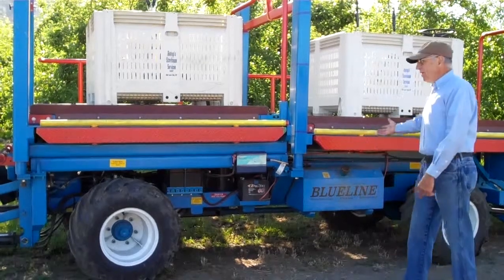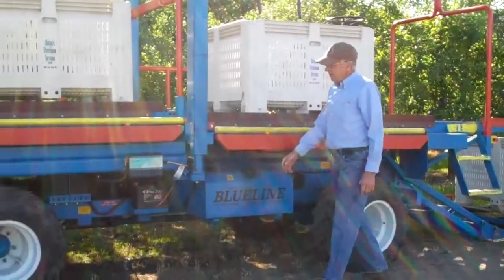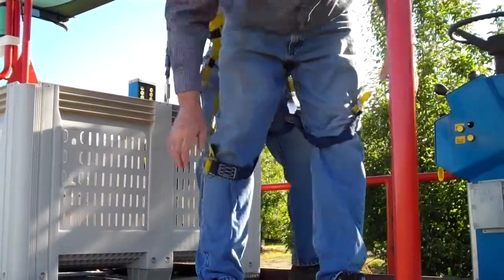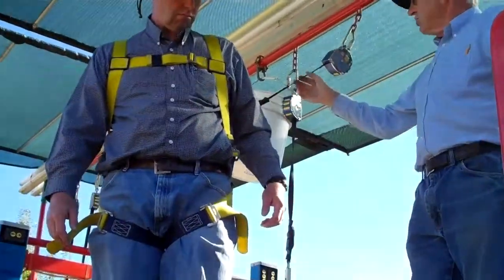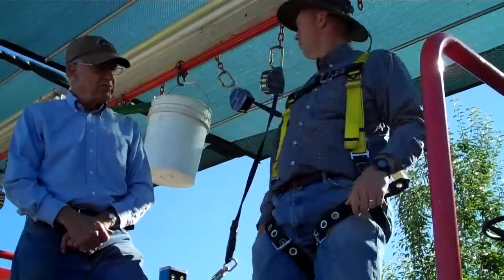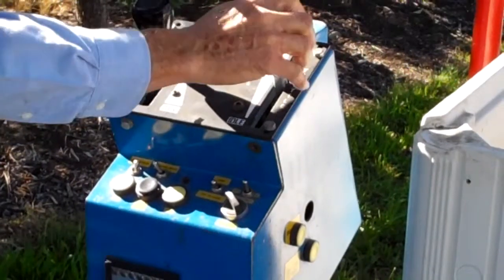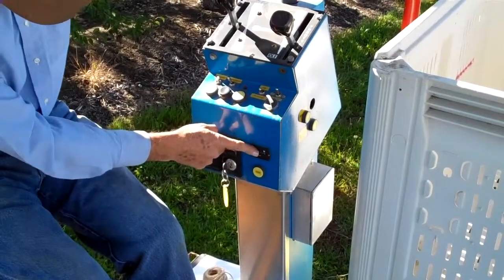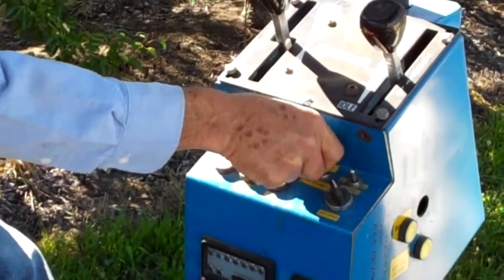Medford Pear Orchard Platform Driver Training 1